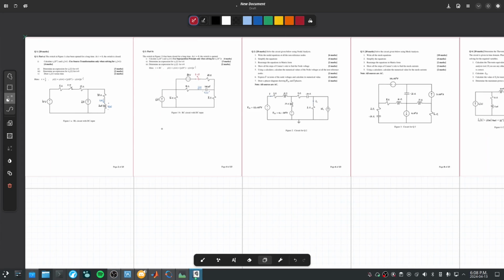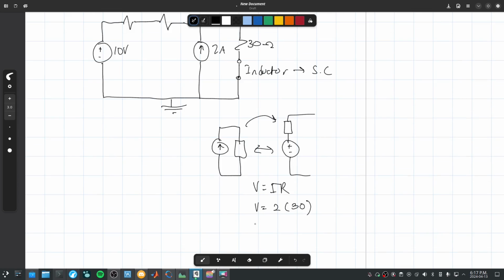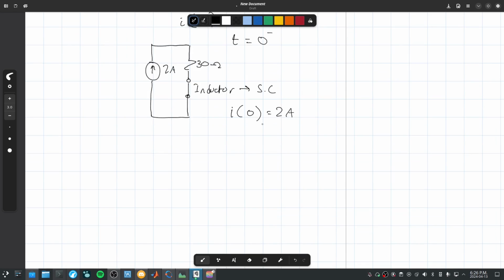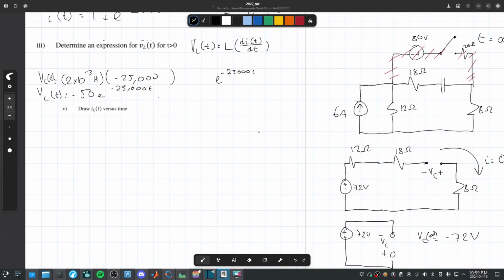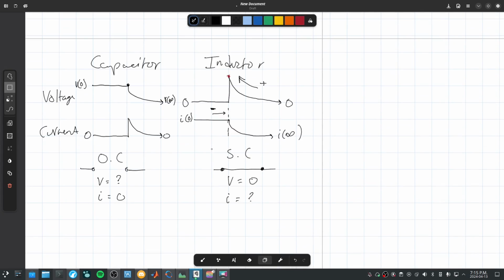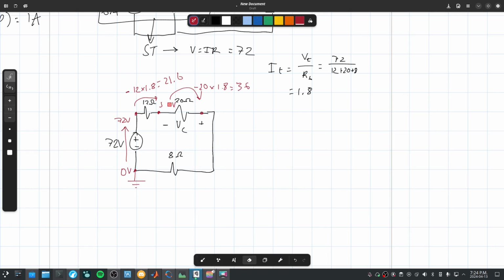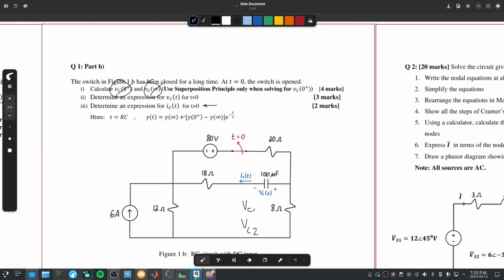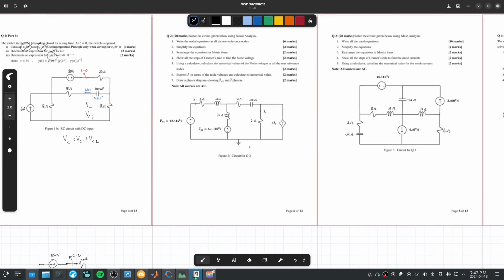TMU ELE202 2022 Final Review Q1 - RC and RL Circuits - Electrical Engineering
Electrical engineering with DC RC and RL circuits.
This also includes Source Transformation.
Software used: Rnote
Work PDF DOT proton DOT me/urls/0QSV4V026G#2uTLlWCo9RI2
Multisim Q1A DOT proton DOT me/urls/0SAPKEQ1JM#n9WhmDpVLM9V
Multisim Q1B DOT proton DOT me/urls/Z2ES2AXHB4#nfnlqPcP1WEM